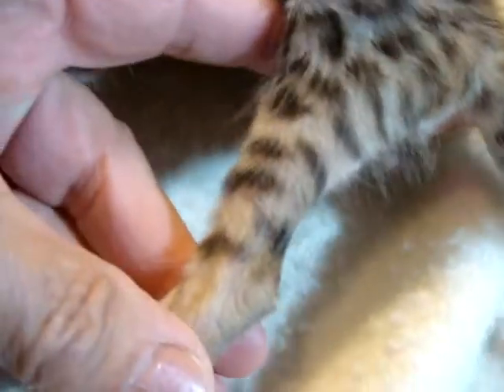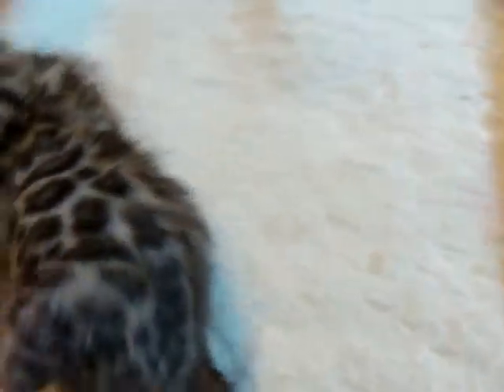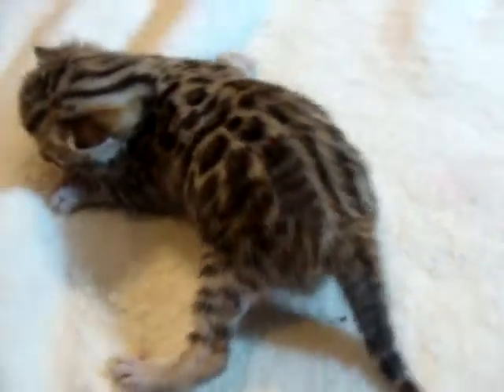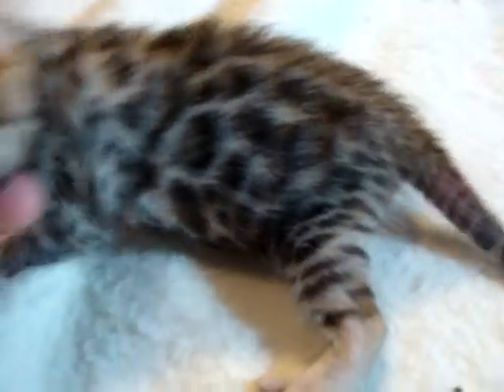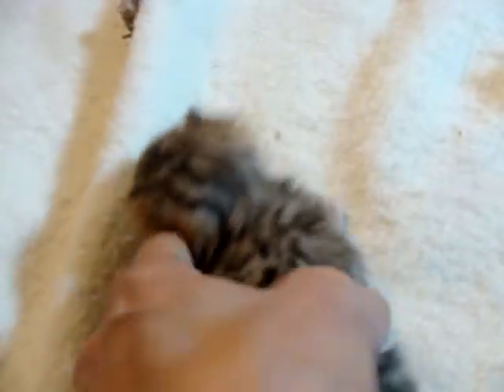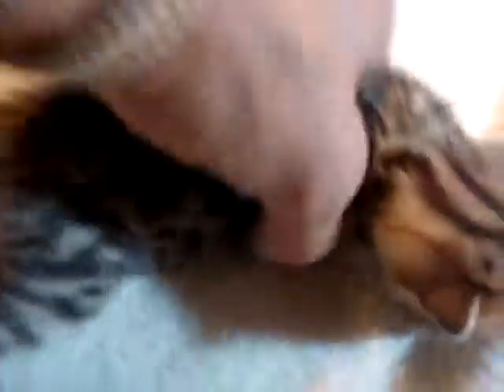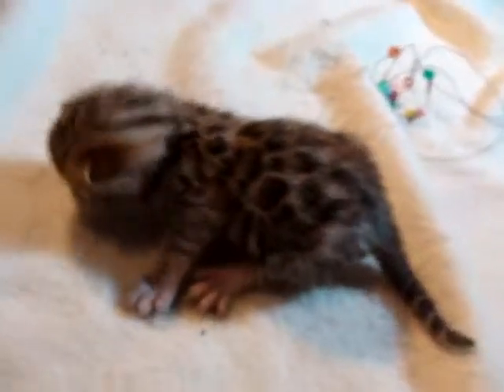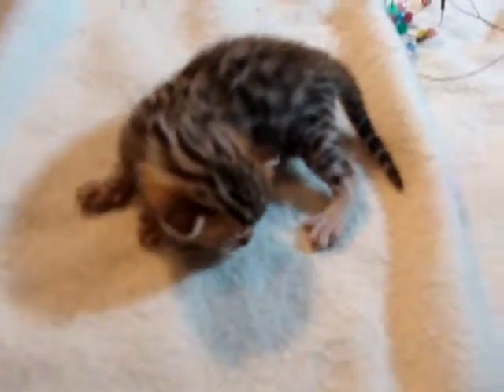Lottie Female 2, at 2+ Weeks taken October 6, 2013